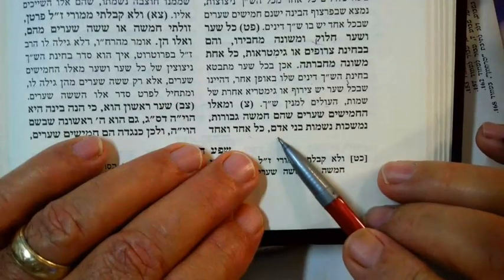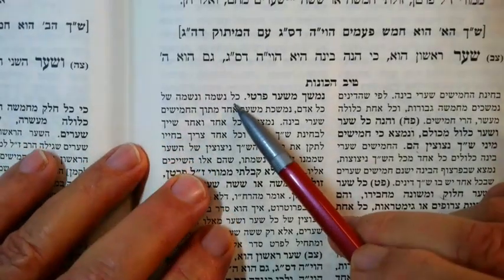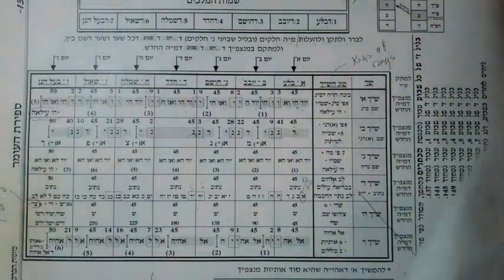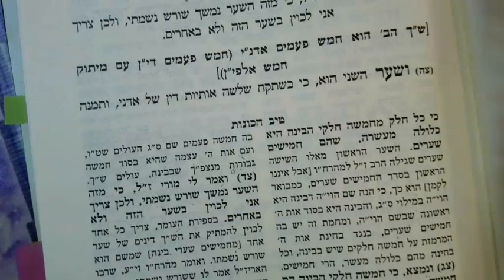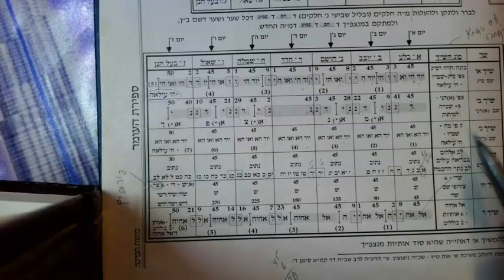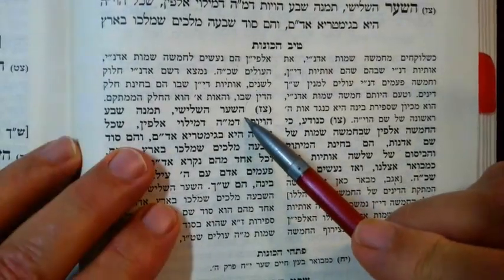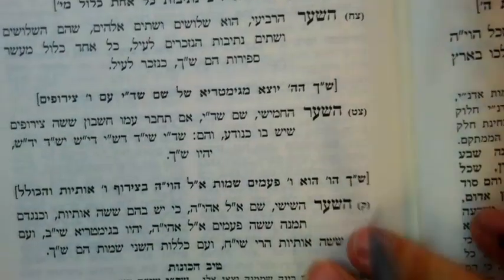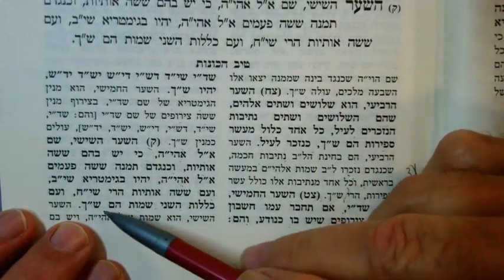SECRETS OF SEFIRAH Rabbi Isaac Luria THE ARI 13 Iyar 5785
NOT INTENDED FOR BEGINNING STUDENTS...Learn Rashash from R. Mordechai Atiya... Follow the chart. different letters coming in every night